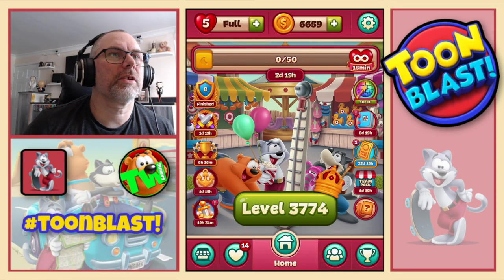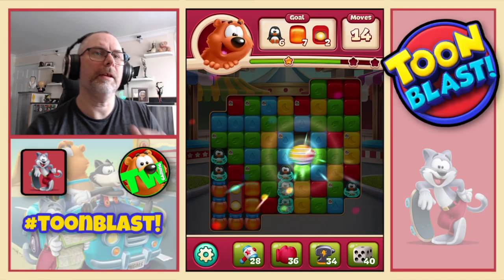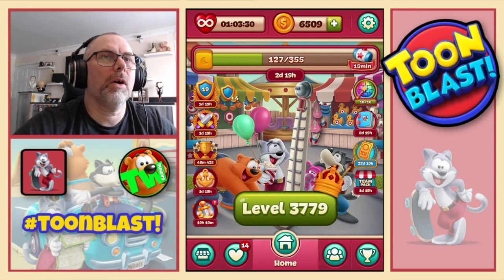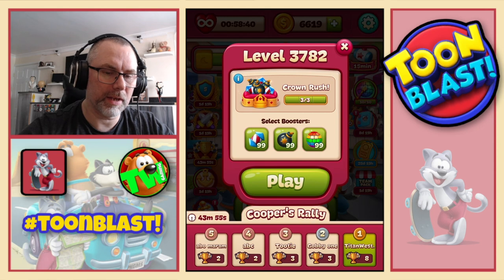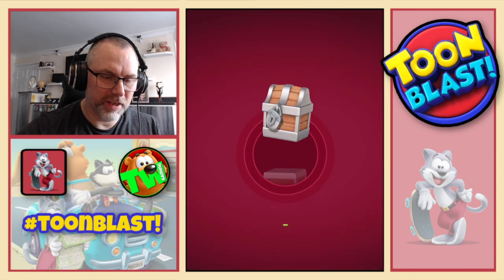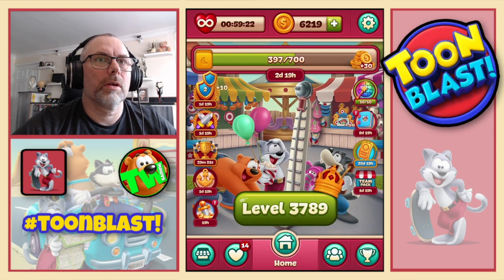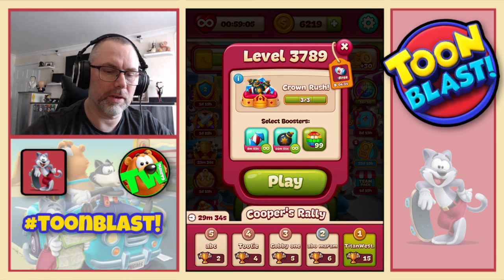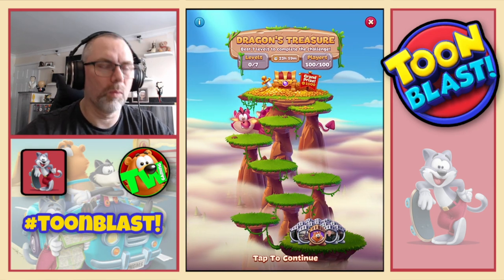TOON BLAST! / EP206 / 3774-3803